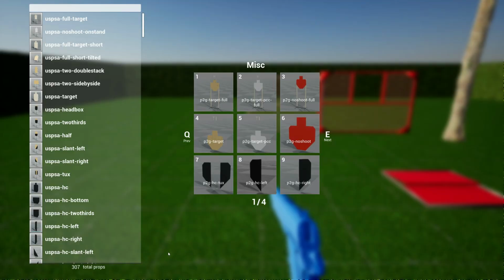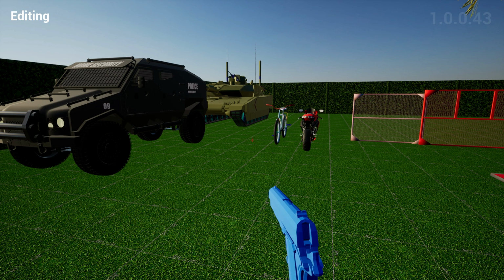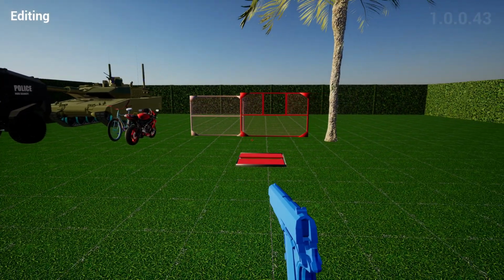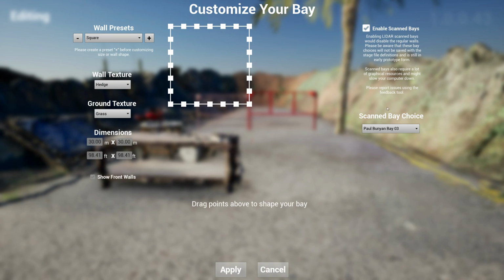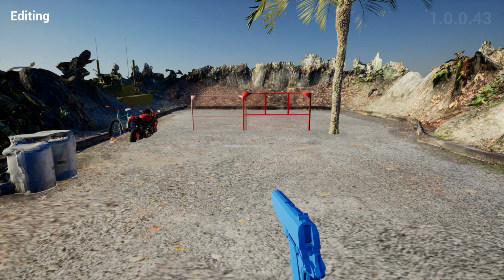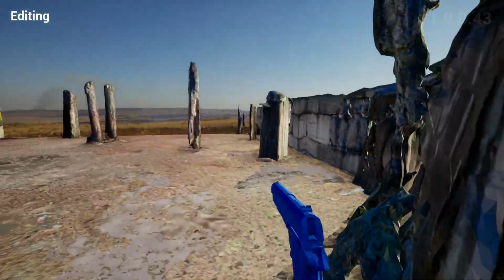More props, resize them as you wish, and scanned Renton's seven bays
1.0.0.43
- Ability to Invert Y-Axis
- New Props
 - new 2.4m x 1.8m walls
 - new 2.4m x 1.8m walls with big port
 - Tank
 - Bicycle
 - Superbike
 - Armored car
- Ability to resize most props
- Renton Fish and Game club LIDAR scanned bays
- BUG Fixes:
 - Added note to inform users to create preset first before customizing bay
 - When dragging points in custom bay for narrow or wide, it reverts to square